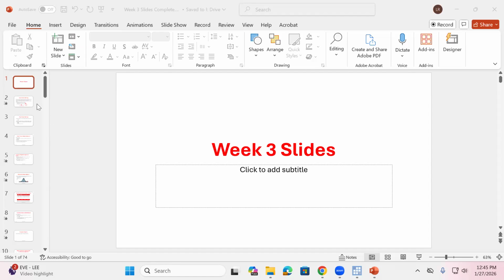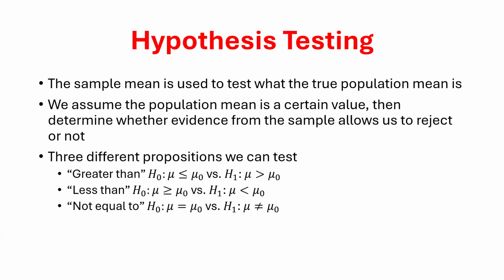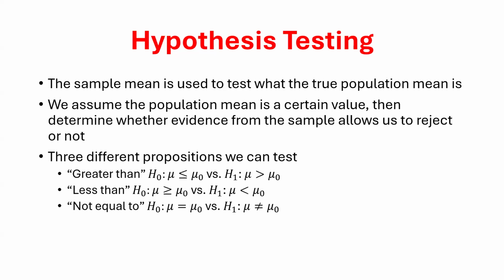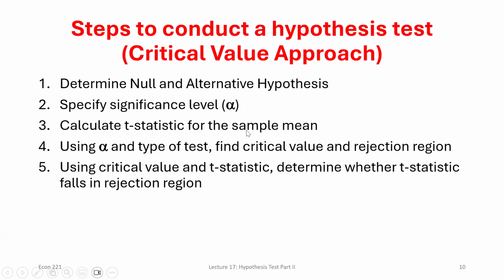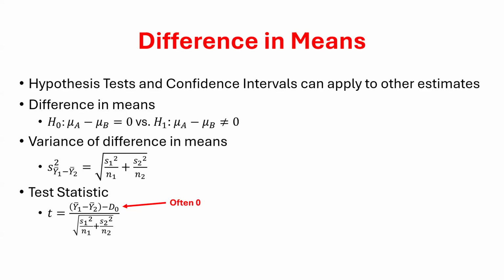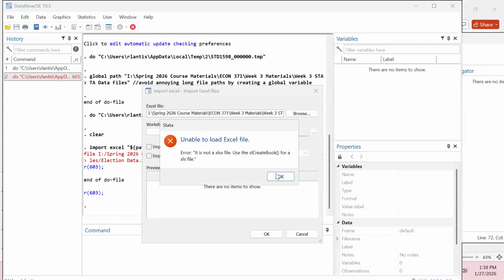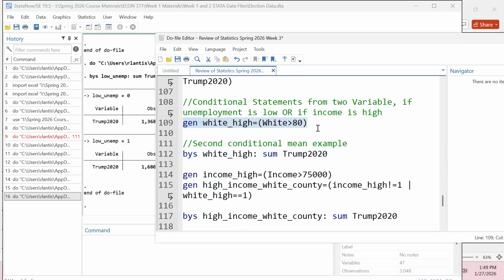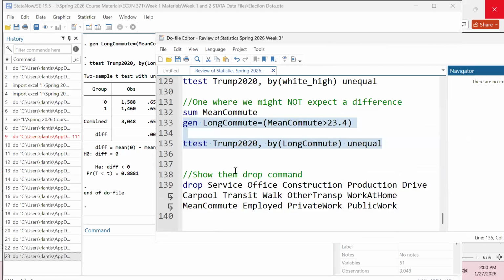ECON E371 Class Recording 1/27